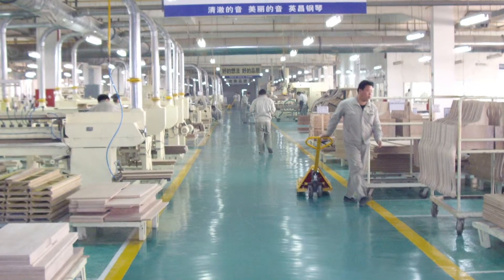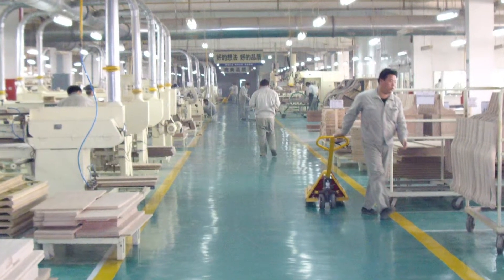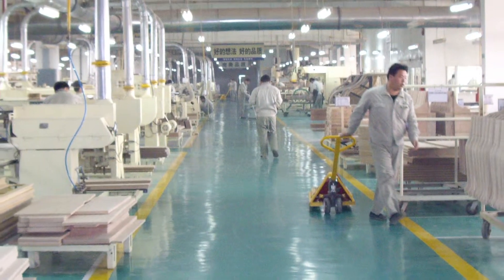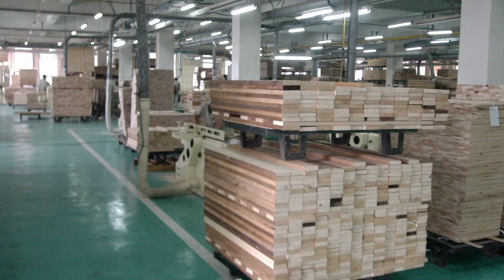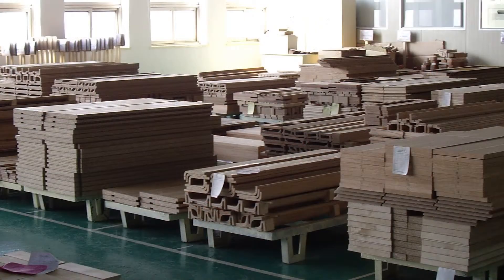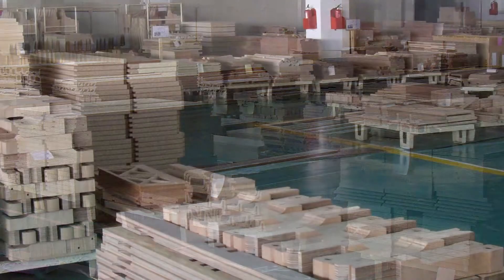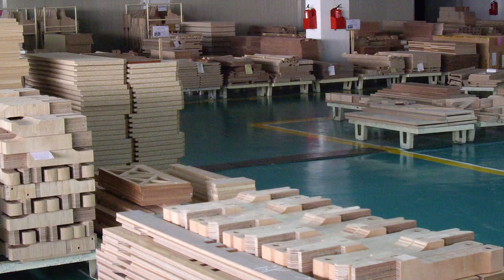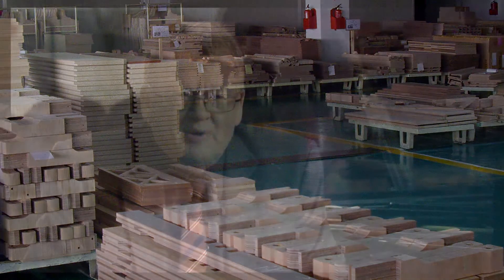Inside a Wertheim | Episodes 2 + 3, Assembly Line and Wood Panels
Join Wertheim and Piano Time's John Martin as he takes you inside the Wertheim piano factory, this state of the art facility houses a gun production team of piano manufacturers who are responsible for the Wertheim rich european tone. In this webisode-John introduces you to the assembly line and also where the wood panels come from.